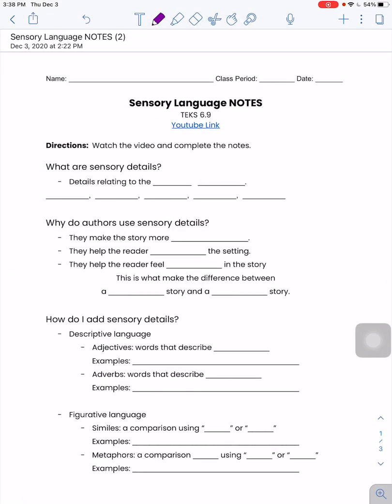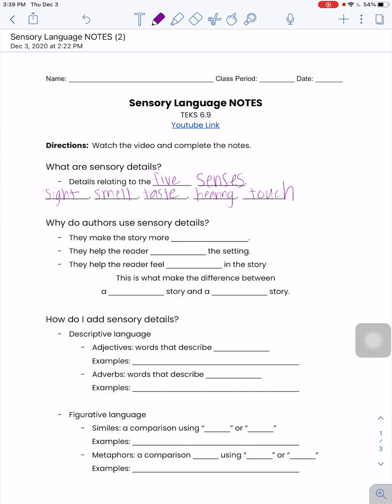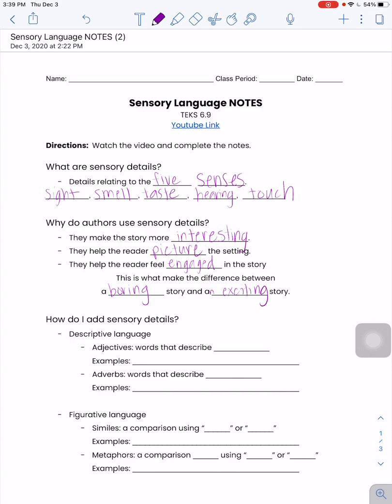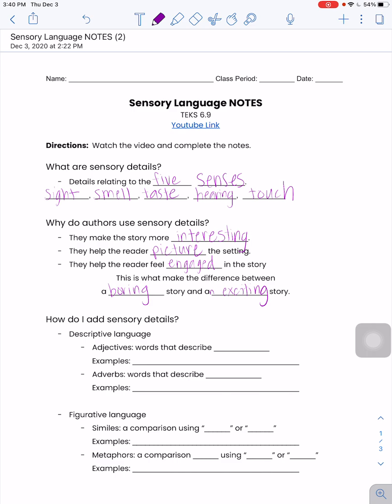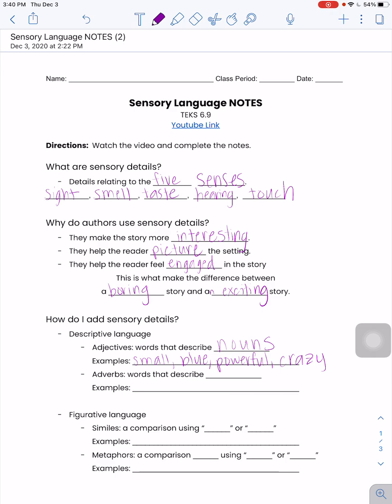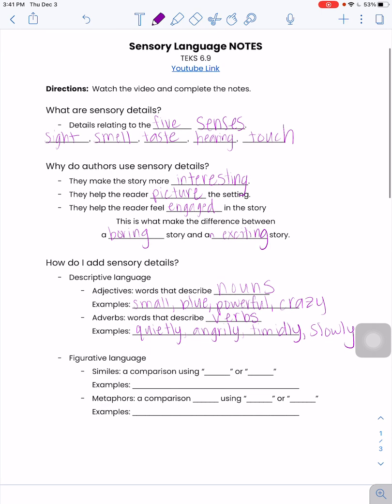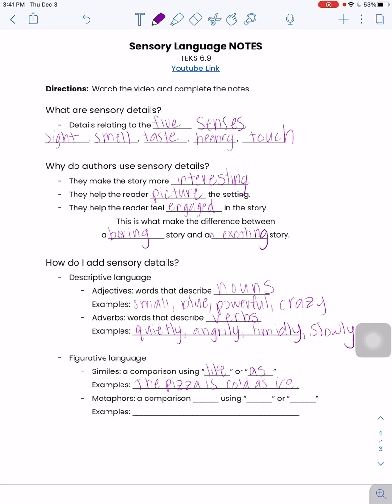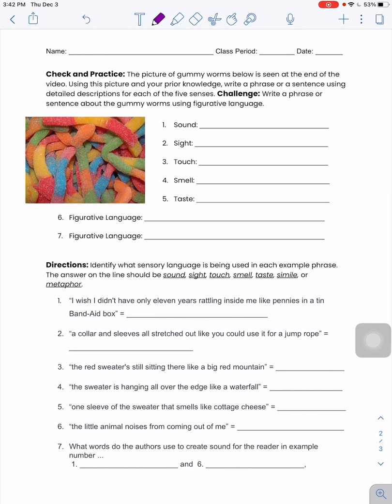Sensory Language Notes